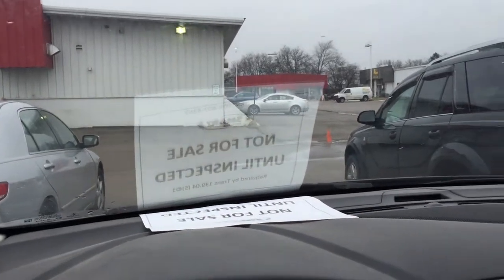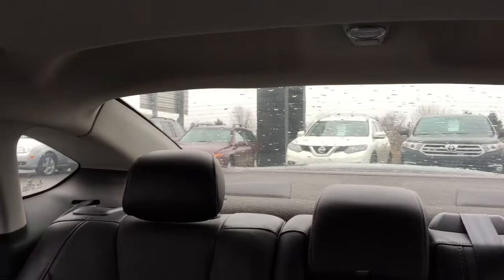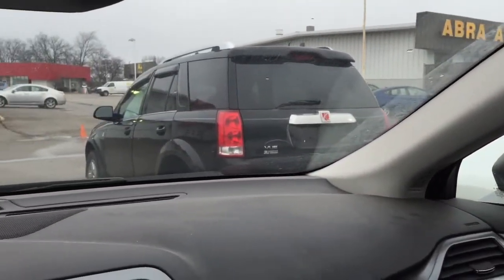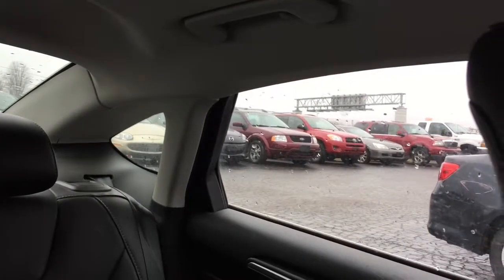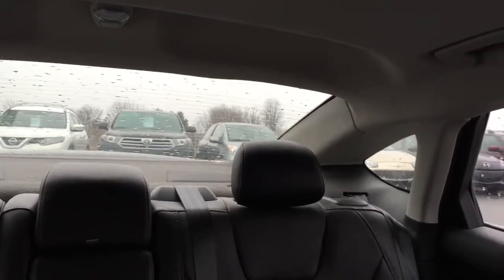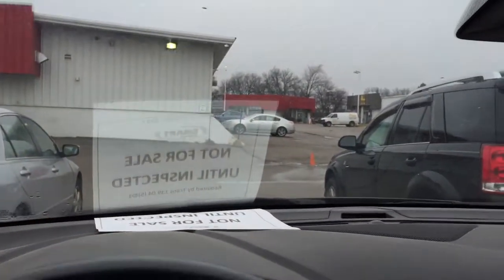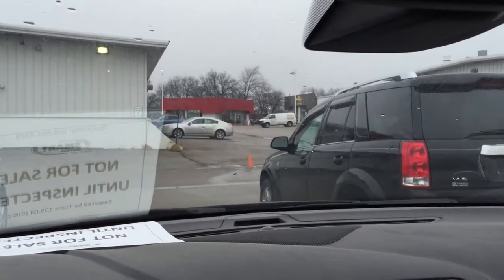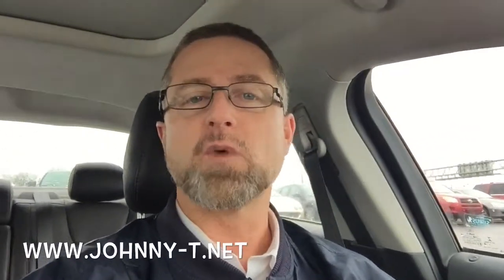A quick comparison of the viewing angle in a Ford Fusion vs Toyota CAMRY